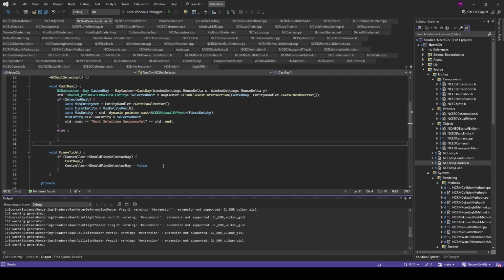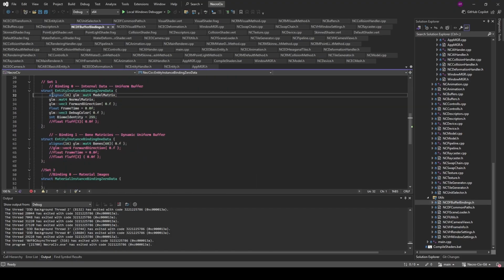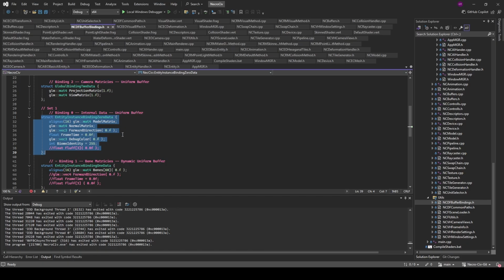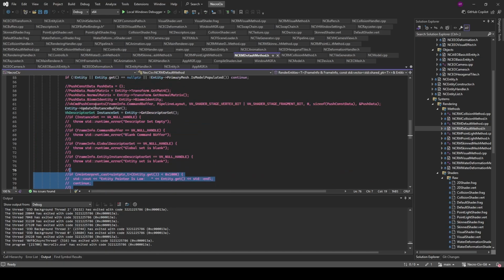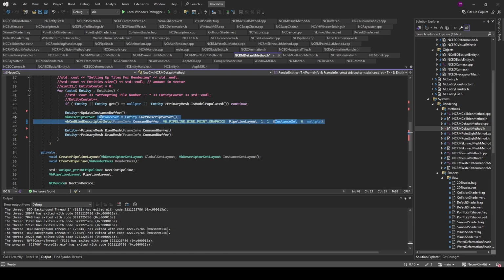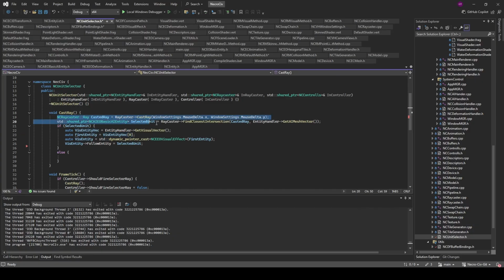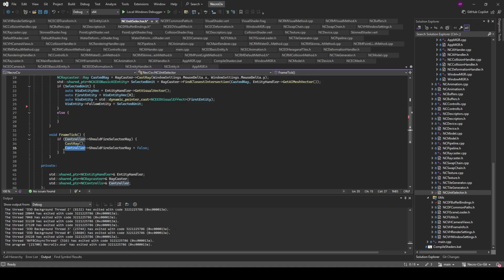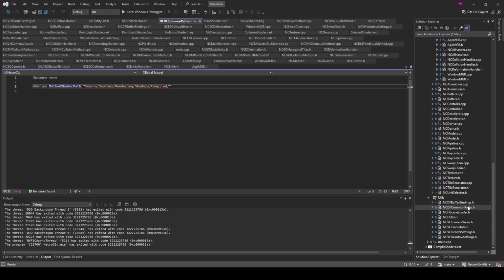Necro Civ Devlog 06(Unit Selector and Raycaster)